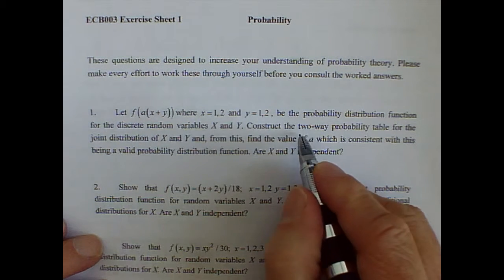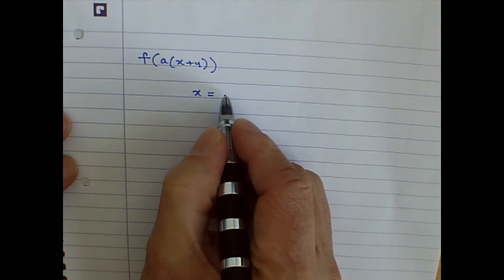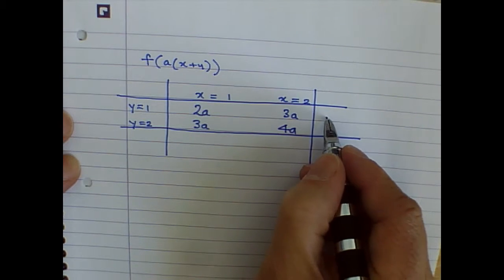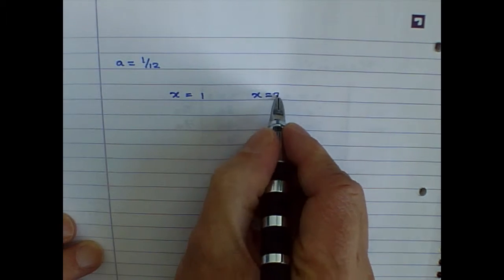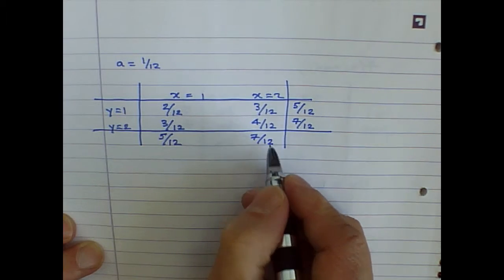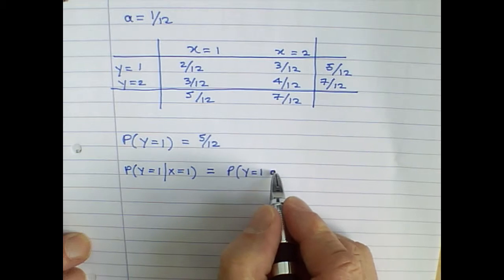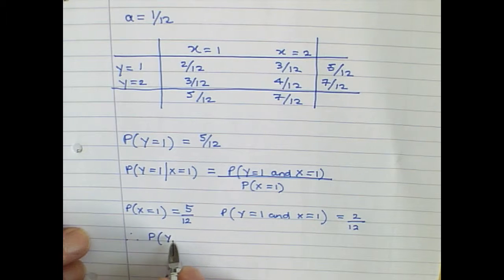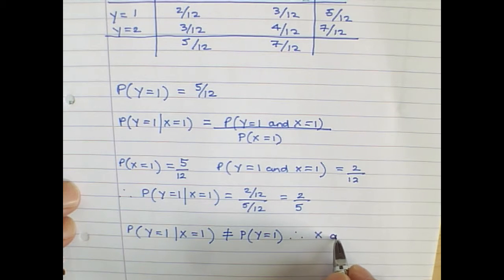ECB003 Exercise Sheet 1 Question 1